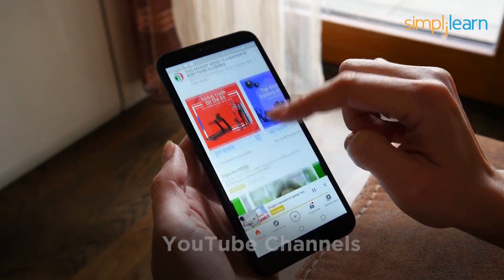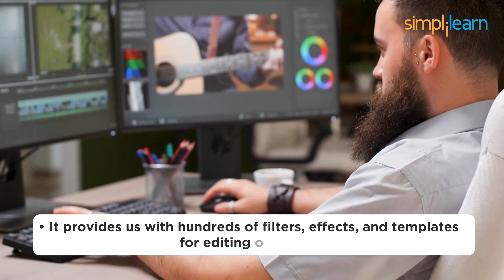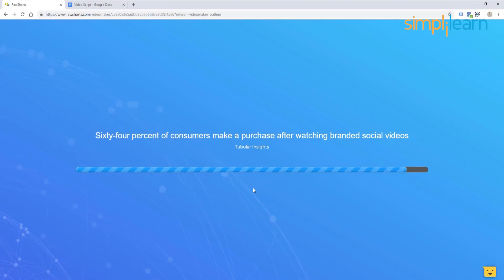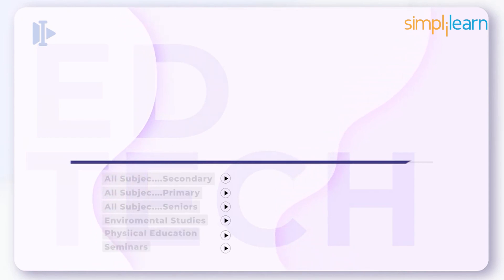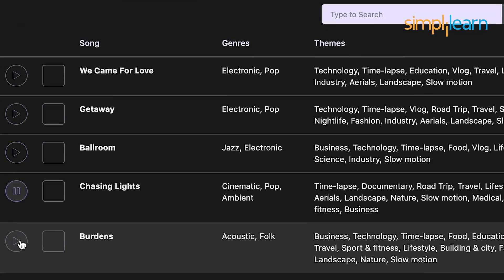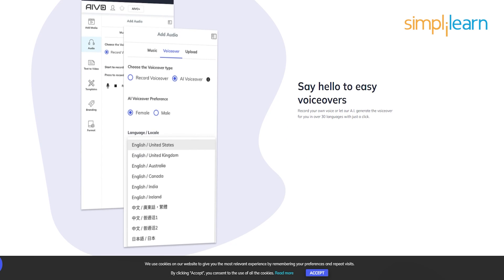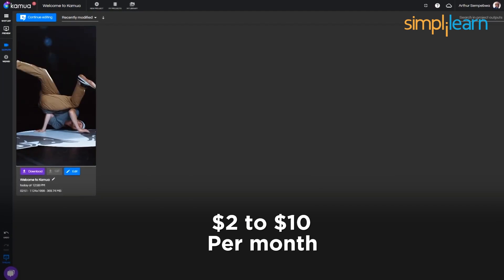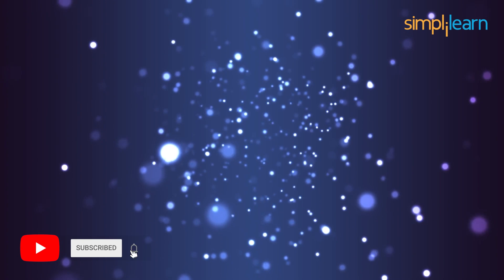🔥 Top 10 AI Websites Video Editors Should Start Using ! 😱😱| Simplilearn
"️🔥 Professional Certificate in AI and Machine Learning by Simplilearn in collaboration with Purdue University
️️🔥 Applied Generative AI Specialization by Simplilearn, delivered by Simplilearn in collaboration with Purdue University

In this interactive video on Top 10 AI Websites for Video Editors in 2023, we will look at some of the most popular video editing sites for editors to use innovative AI functions and editing for designing videos for multiple scenarios and projects. Using AI websites provides editors with more options to choose from within minutes of uploading the relevant content.

The top 10 AI Websites for Video Editors mentioned in the video are:
00:00 Introduction
00:54 Advantages of AI Websites
01:41 Vedia
02:15 RunWayML
02:43 Rephrase
03:15 Magisto
03:45 Wisecut
04:13 Rawshorts
04:42 Aivo.ai
05:13 Lumen5
05:37 Kamua
06:03 Veed.io

✅ Key Features
- Add the IBM Advantage to your Learning
- 25 Industry-relevant Projects and Integrated labs

✅ Tools Covered
- ChatGPT
- Flask
- Matplotlib
- django
- Python
- Numpy
- Pandas
- SciPy
- Keras
- OpenCV